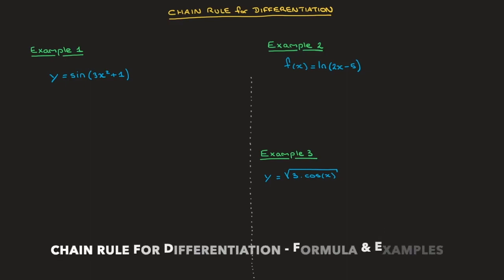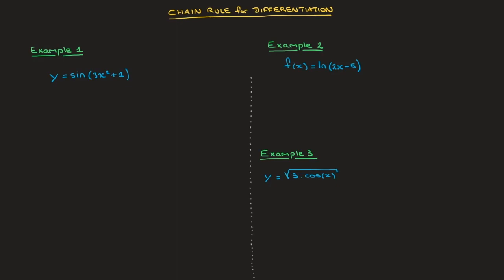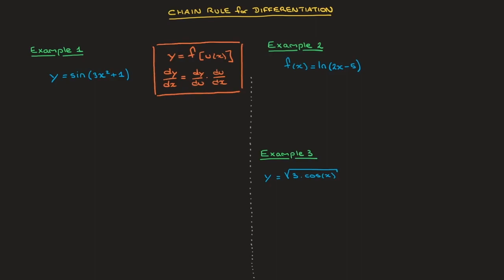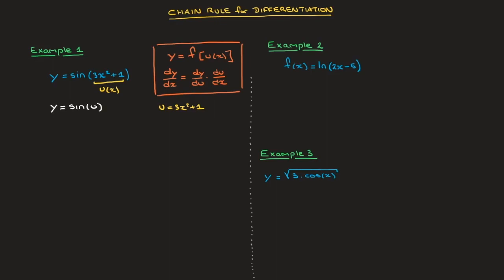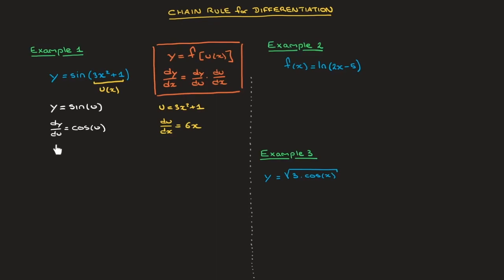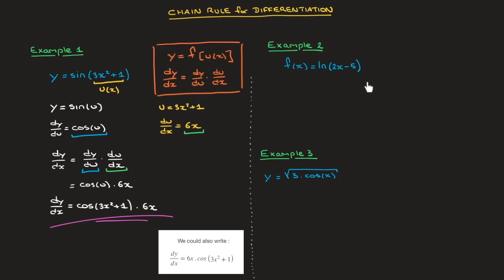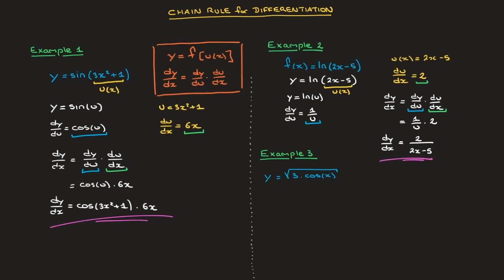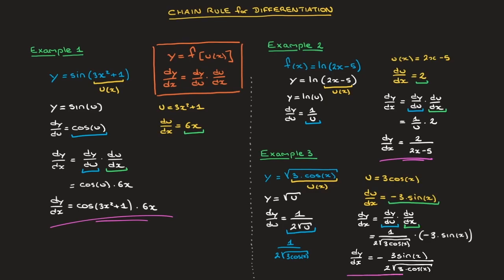Chain Rule for Differentiating Composite Functions - Formula - Examples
The chain rule helps us differentiate composite functions. We learn the chain rule, dy/dx = dy/du.du/dx, and see how it is used by working through 3 examples.
The method is explained in detail.

ONLINE NOTES, EXERCISES & TUTORIAL(s)